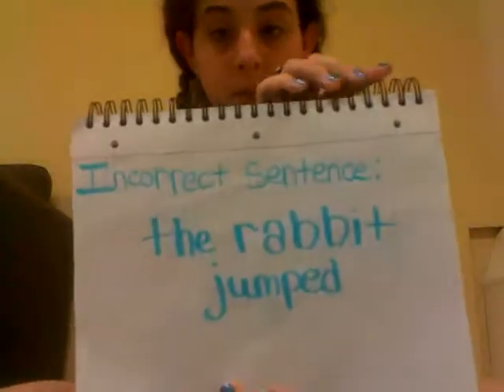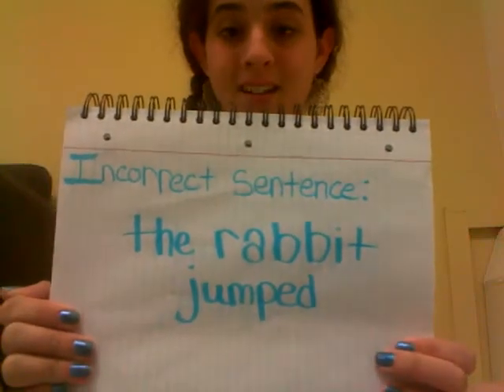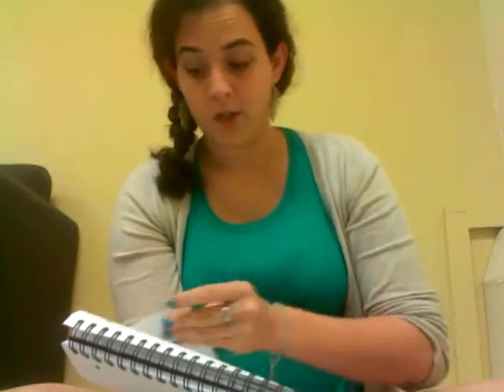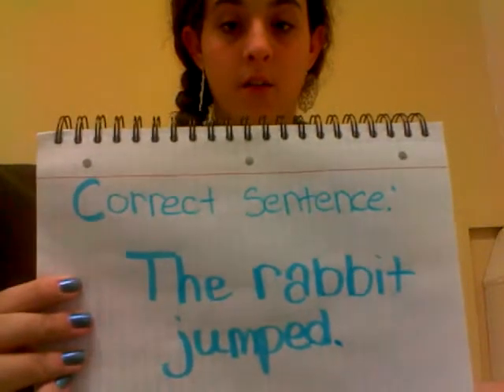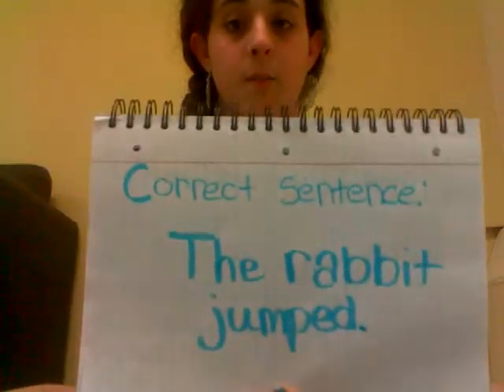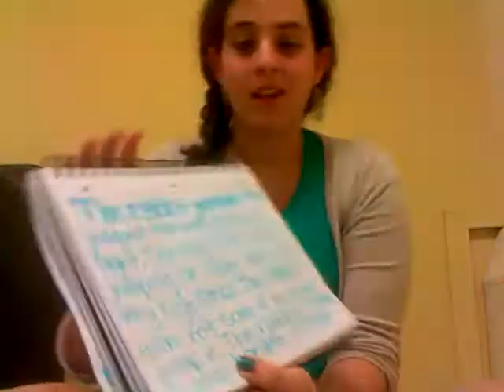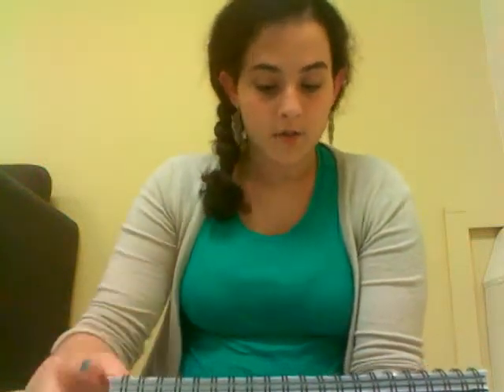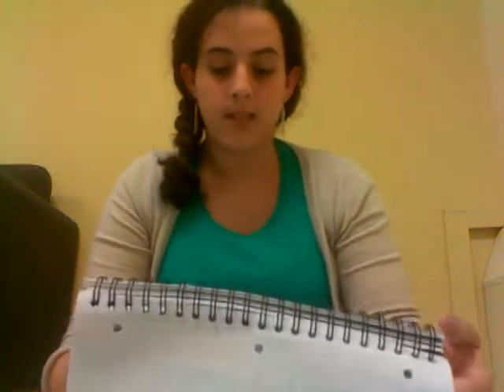Writing a sentence.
Teaching first graders how to write a sentence.